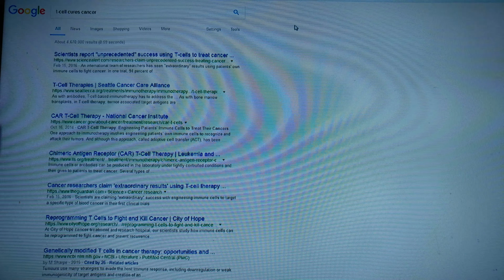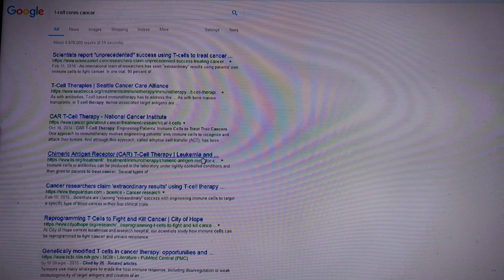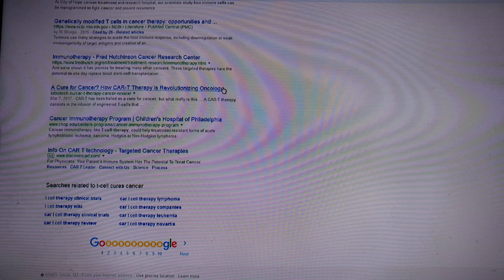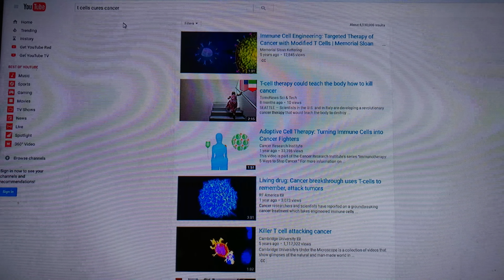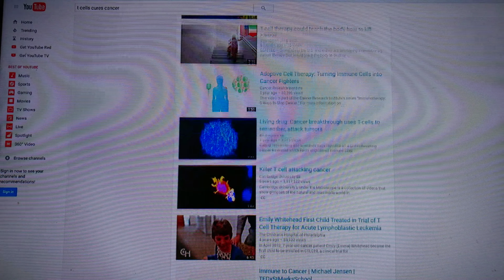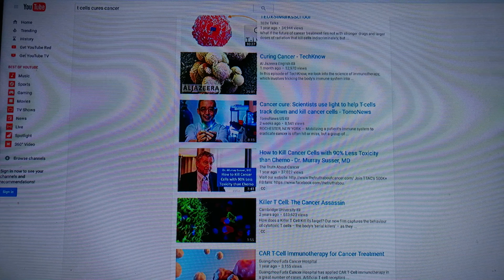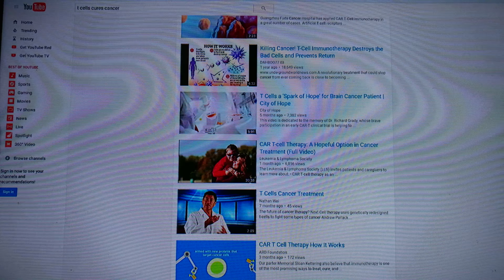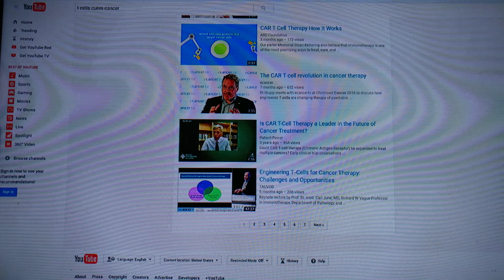GOOGLE + YouTube SEARCH ON = ''T-CELL CURES CANCER'' RESULTS